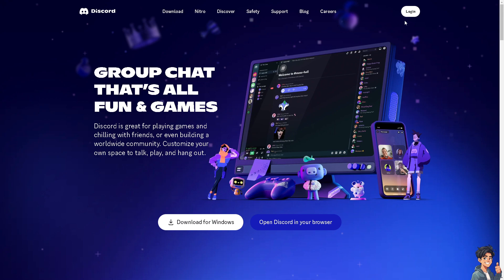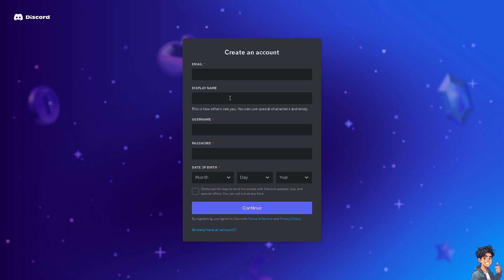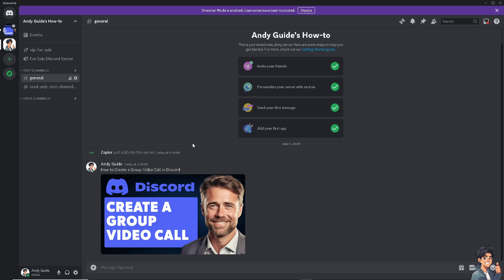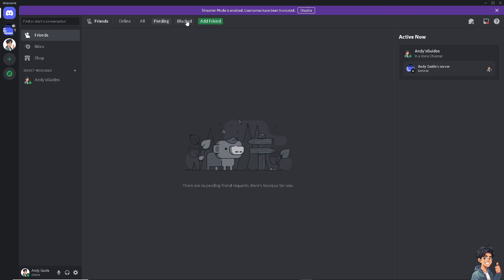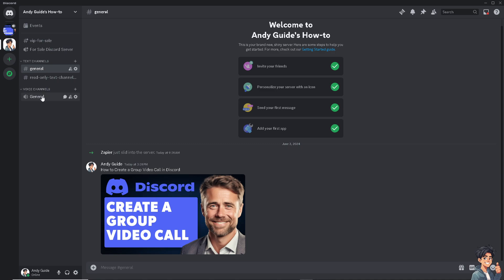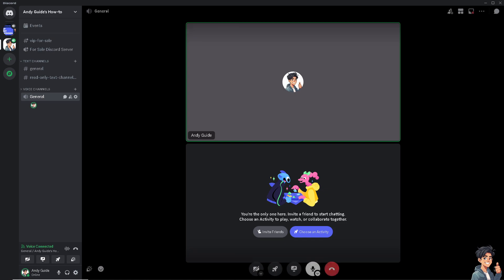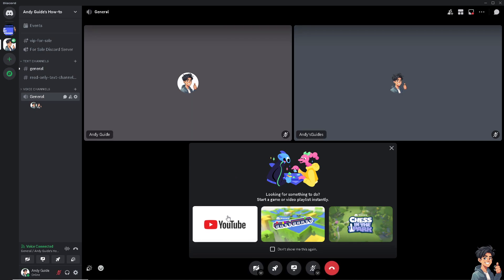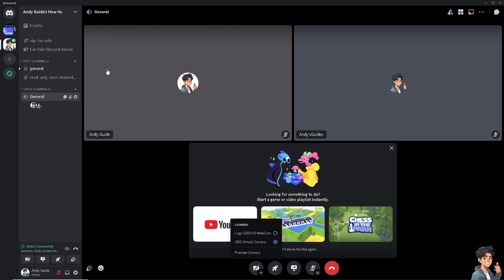How to Create a Group Video Call in Discord (Full 2024 Guide)